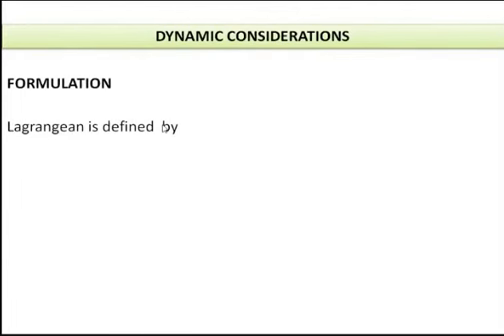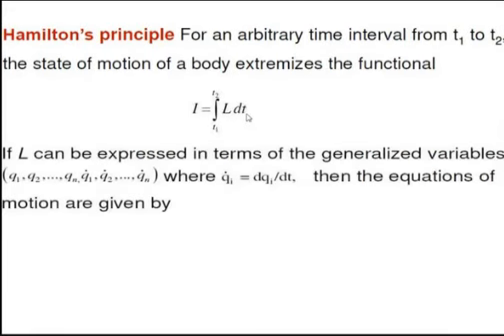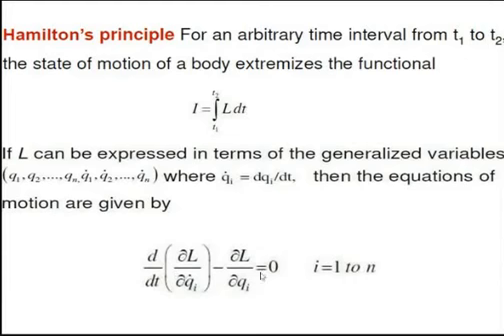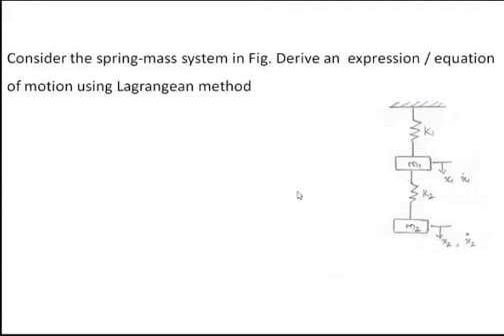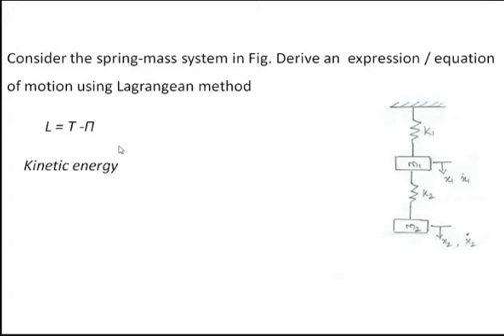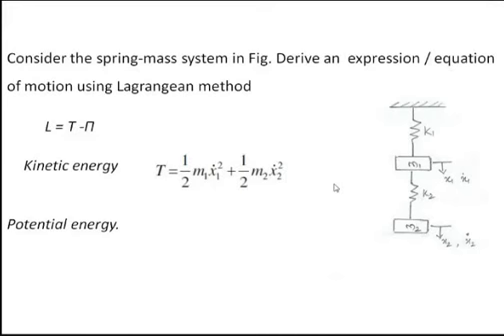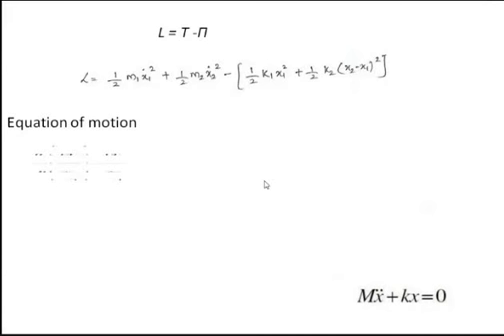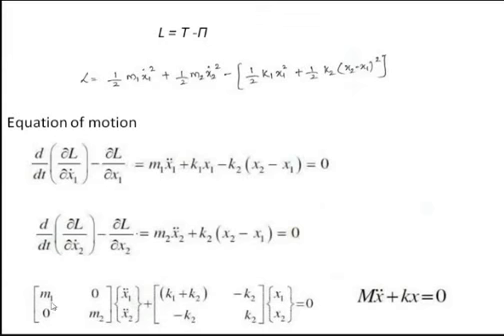Dynamic Consideration - Formulation